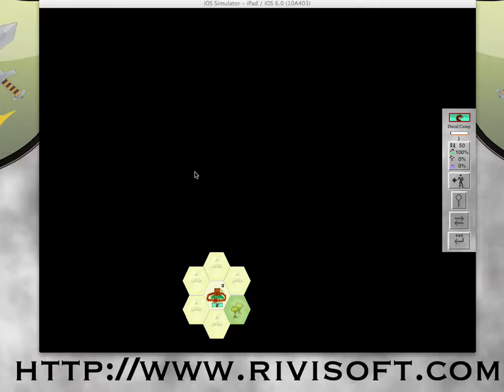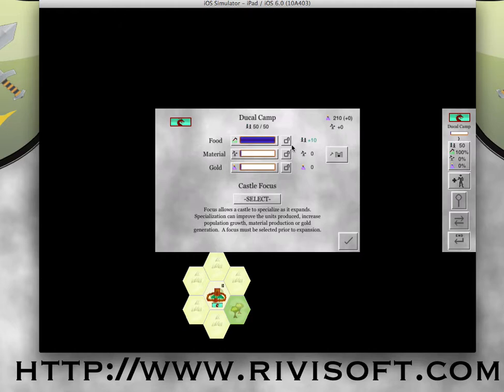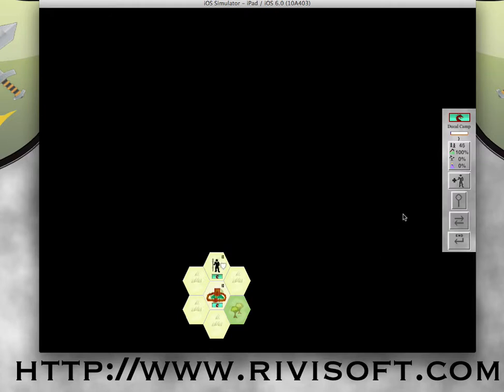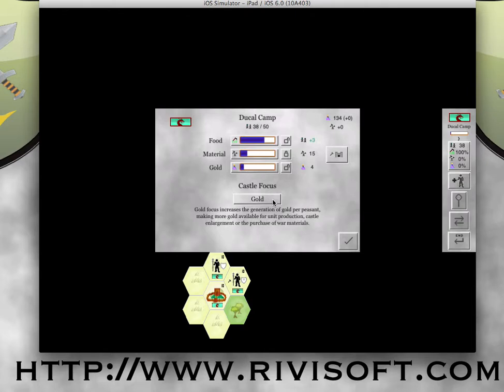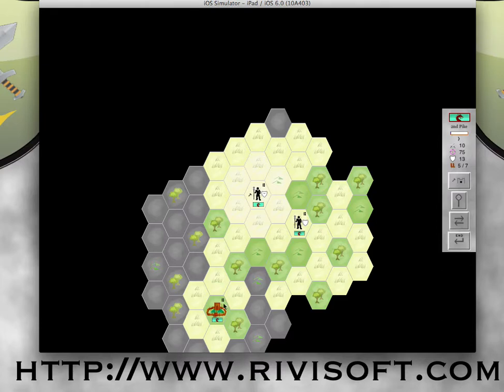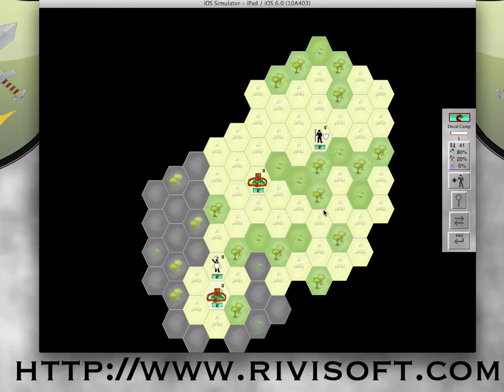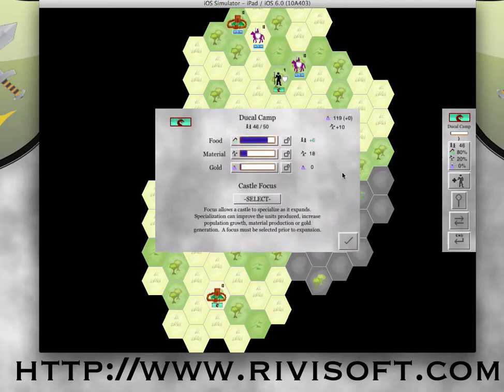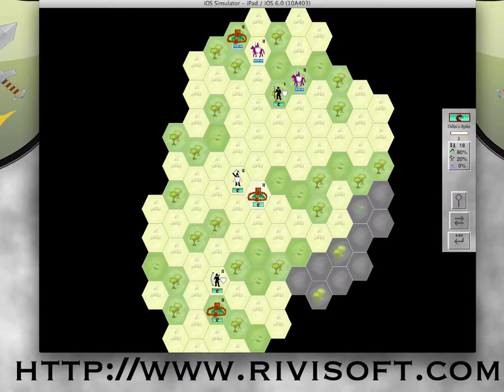Divine Right Tutorial 1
The first of a 4 tutorial set walking through game strategy for Divine Right, a strategy game for iOS. This tutorial covers some of the basics ideas when starting a game, although I will pursue a strategy to build a second castle and produce some inexpensive troops.